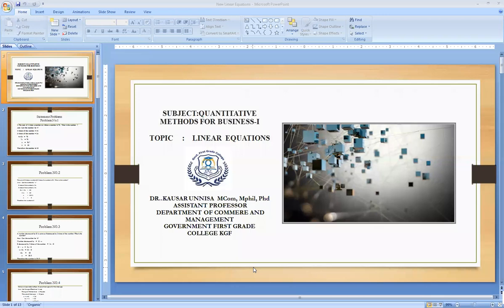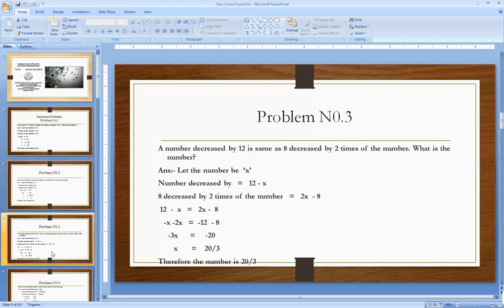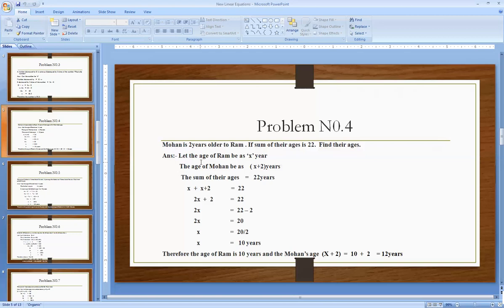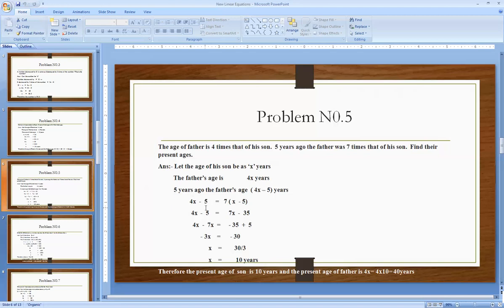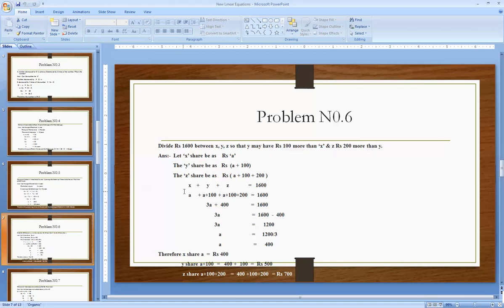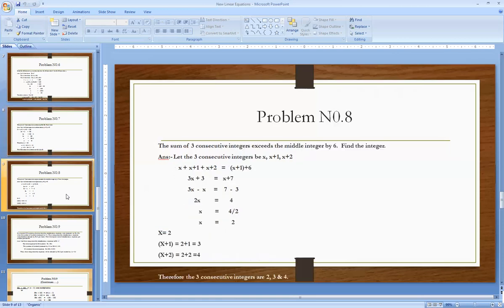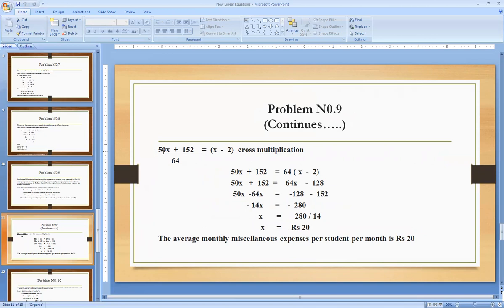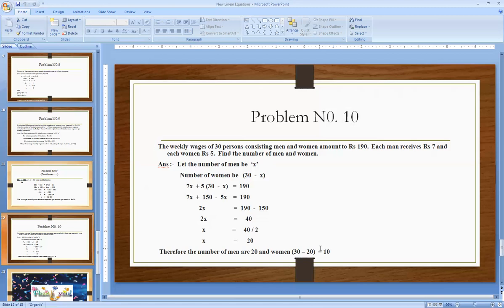LINEAR EQUATIONS -DR KAUSAR UNNISA